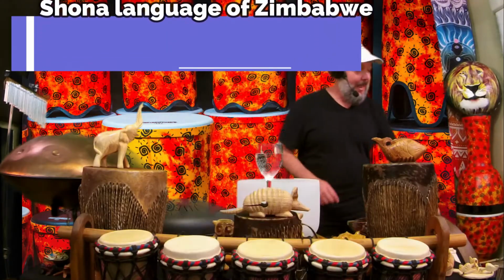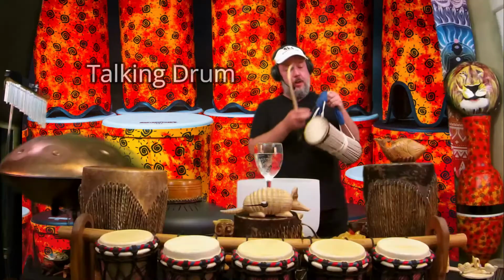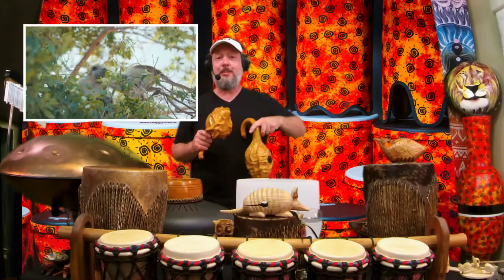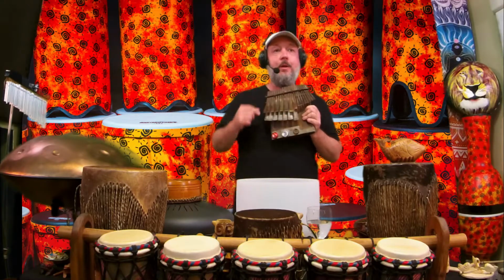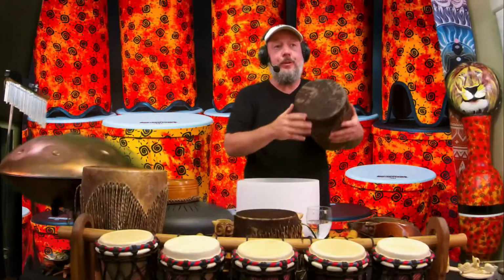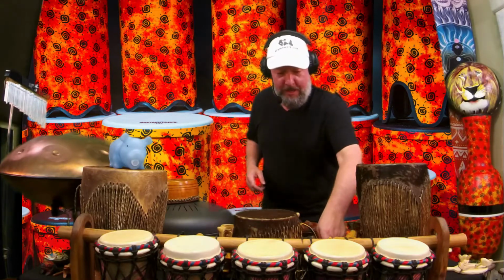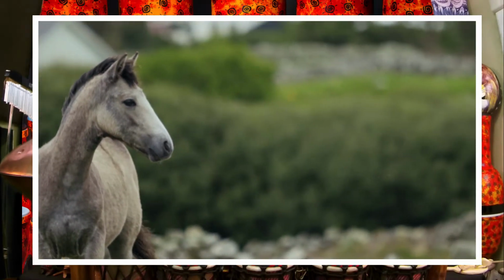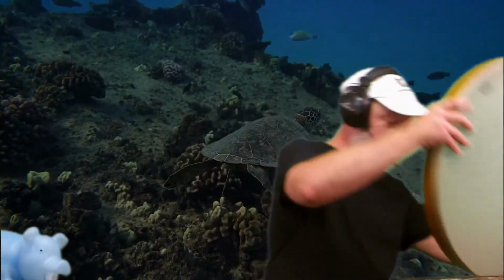Sound Stories: Tails'n'Tales Library Summer Reading Program- Episode 1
What kind of tale do you have? I know you don't have a real tail, because you're a human. Let's imagine a tale we can tell about tails from around the world. Join Jeff Holland Sonic Artist from DRUM4WORK and Shumba the lion, as we explore rhythms and adventures from Tails'n'Tails together.